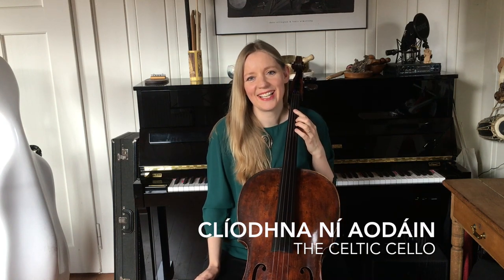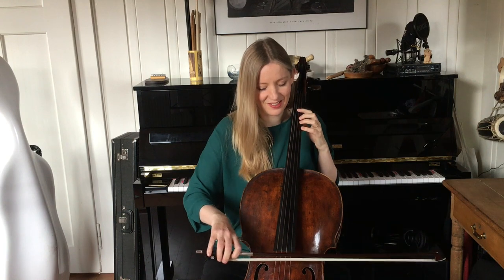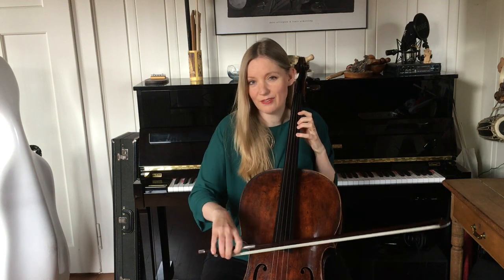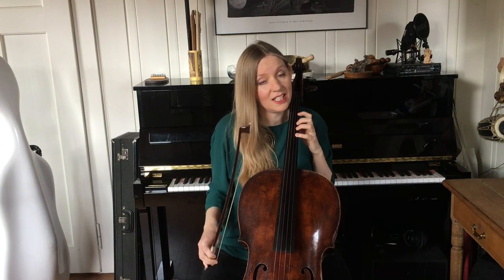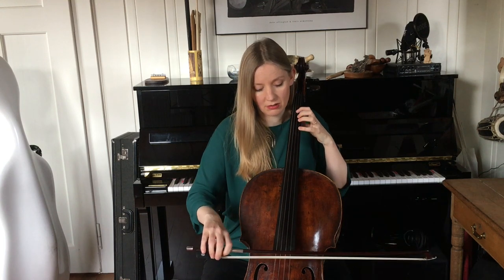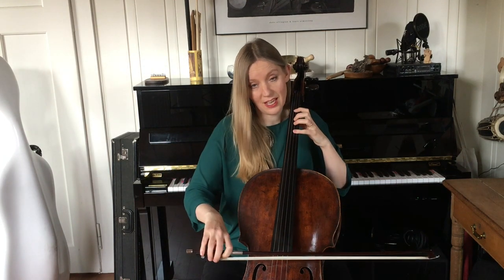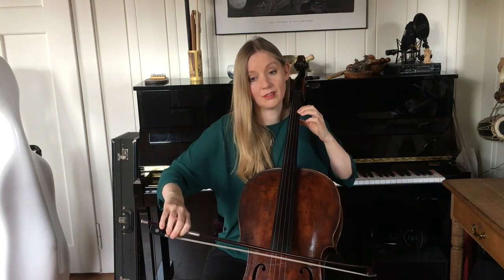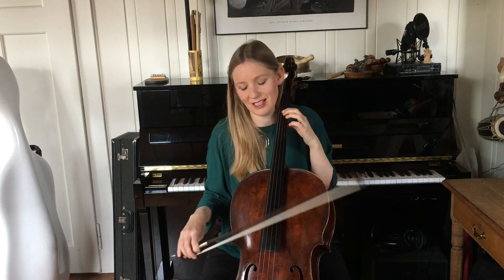Improvising a Celtic Jig - The Celtic Cello - Clíodhna Ní Aodáin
The Celtic Cello - Clíodhna Ní Aodáin teaches you how to create your own Celtic Jig.

Instagram